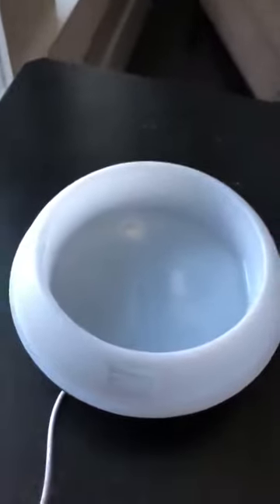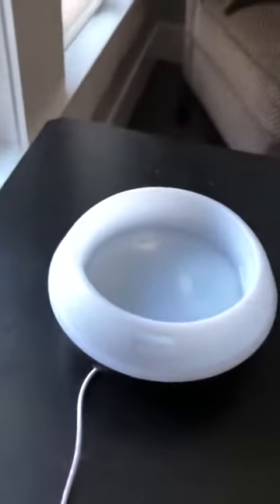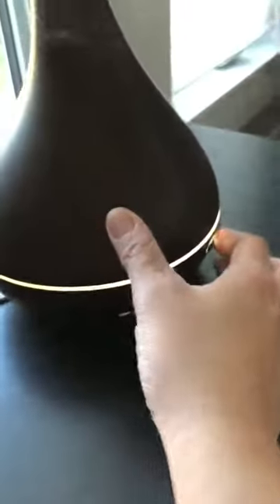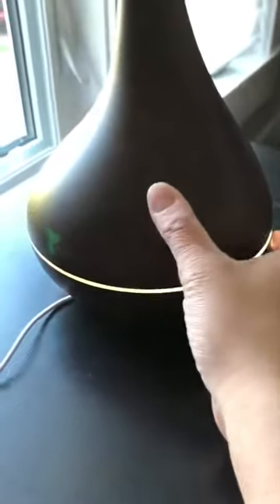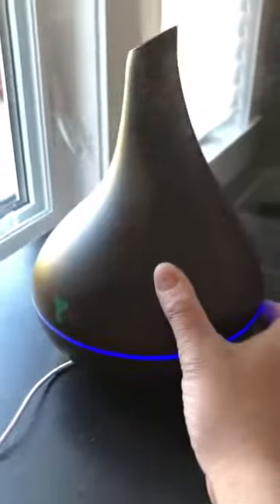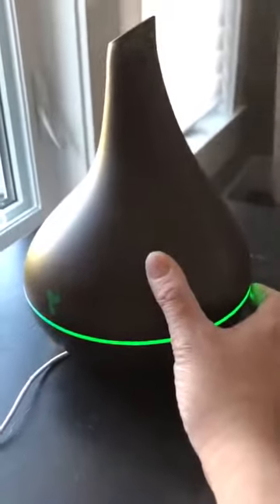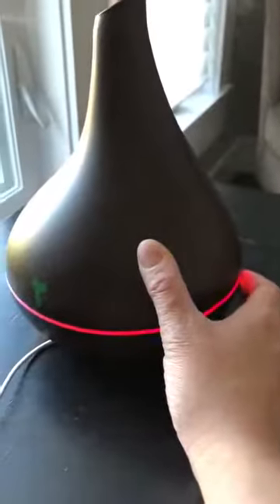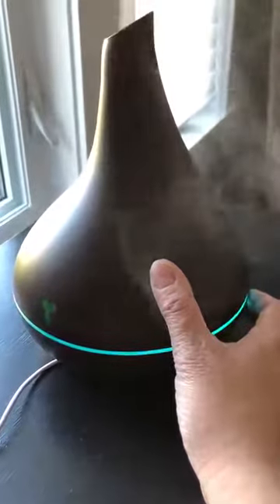Diffuserlove 500ML Wood Grain Essential Oil Diffuser&Portable Cool Mist Aromatherapy Diffuser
【Quiet Ultrasonic Operation】This diffuser oil is extremely quiet when working.
【500ML Large Capacity 】The diffuser is 500ML large capacity ,the working time up to 8 hours.
【7 Colors Mood Light with 4 Timer】Setting The oil diffuser for essential oils with 7 LED Lights.